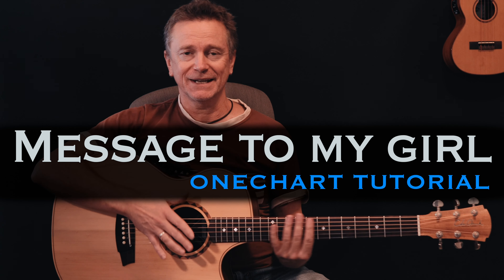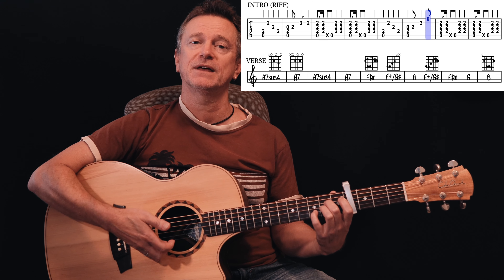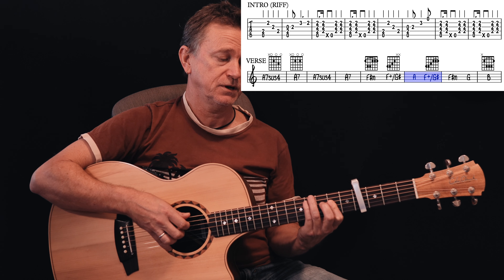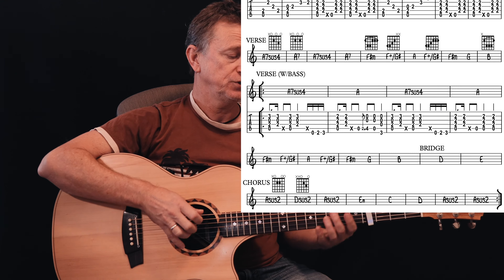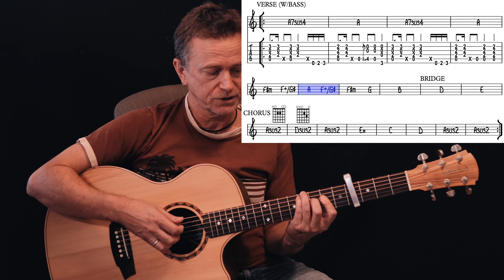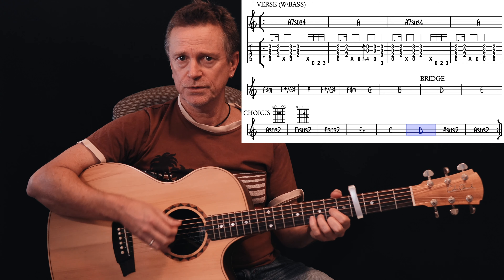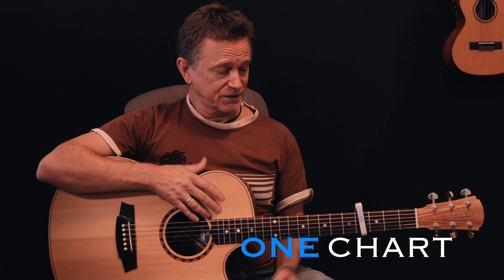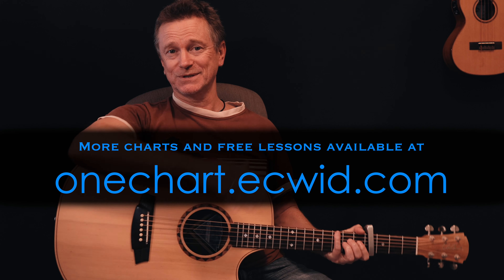Message to my girl Split Enz guitar lesson tutorial [free tab]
Split Enz will forever be one of New Zealand's more famous bands. And rightfully so. After producing Message To My Girl, and so many other great songs, they were the kind of precursor to Crowded House (one of the world's more famous bands). Split Enz were the risk-taking teenagers that matured into the sophisticated songsmiths of Crowded House.

This is an arrangement to play this song on one guitar. It includes the melodic hook, as well as some of the bass parts, incorporated into the guitar arrangement.
This is not the first - or the last - of Split Enz/Crowded House/Neil Finn or Tim Finn songs I will be teaching on this channel. There is an almost infinite supply of cracking tunes. Do yourself a favour and dig into some of their back catalogues. It's a treasure trove.

00:00 introduction
01:30 piano melody
02:20 rhythm for fingerstyle
03:45 the chords
04:22 the tricky part!
07:27 the tricky part - the easy way!
08:45 verse 2 - adding the bass parts
11:34 chorus
14:56 some tips and advice
16:00 pick instead of fingers?